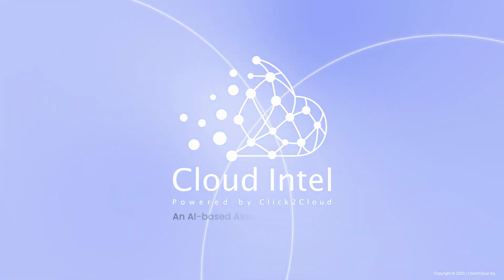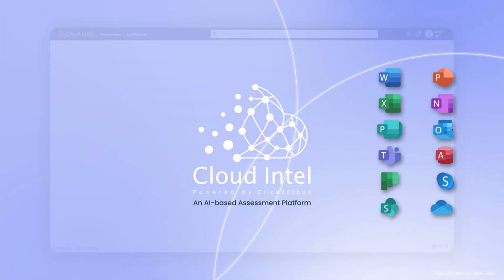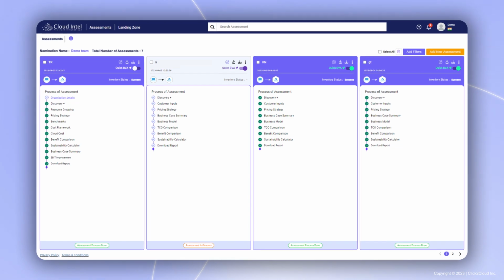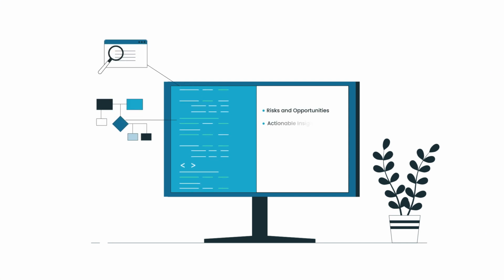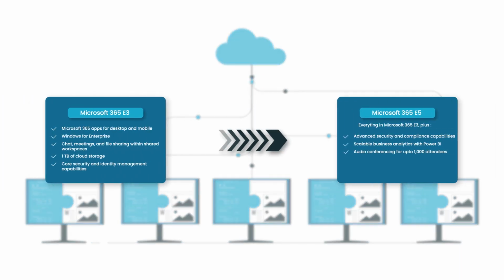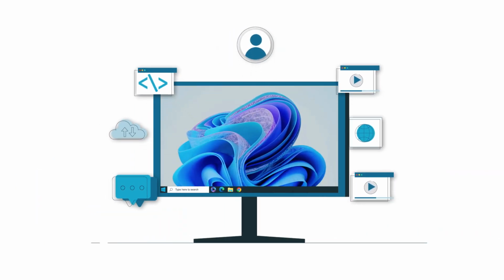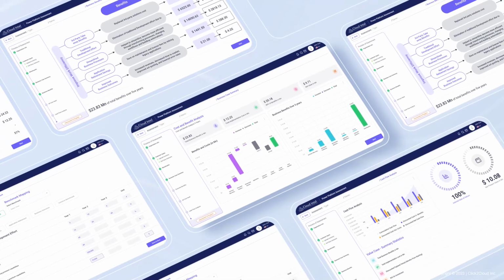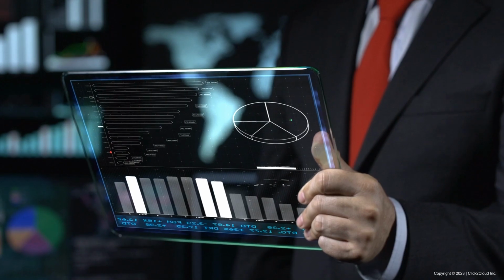Unleash the True Potential of Microsoft365 with Cloud Intel’s M365 Assessment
Microsoft 365 is the cornerstone of modern workplaces, and the game-changing AI-powered CoPilot supercharges your M365 experience. However, we understand that navigating the intricacies of configuration, maintenance, and security can be a challenge for organizations.

Whether you're transitioning to the cloud or upgrading your plan, we've got you covered. Introducing Cloud Intel, our AI-based assessment platform designed to demystify your Microsoft 365 environment.

Get a comprehensive overview of your setup, from licensing to security to utilization
Pinpoint risks and opportunities
Receive actionable insights to drive IT innovation

As a result of our assessment, you will benefit from business value analysis, technical value analysis, and financial analysis, ensuring you get the most out of your Microsoft 365 investment.

Don't wait! Start your M365 Assessment today with Cloud Intel and unleash its true potential.